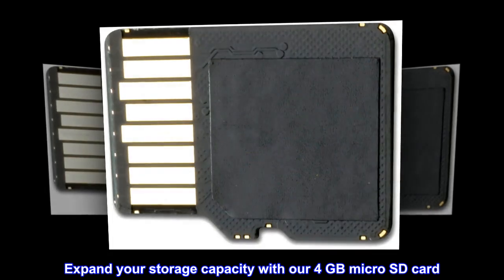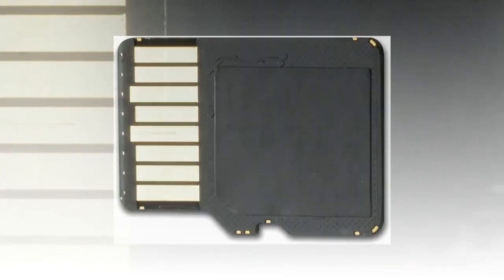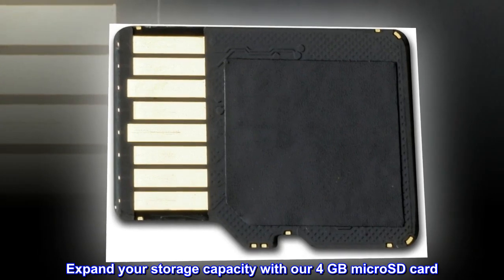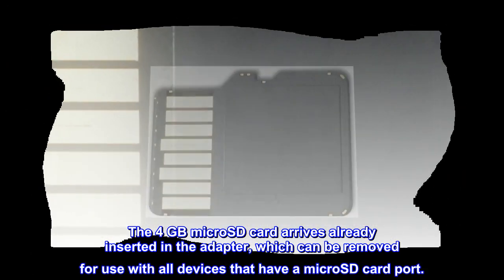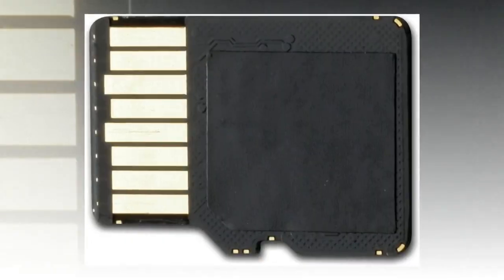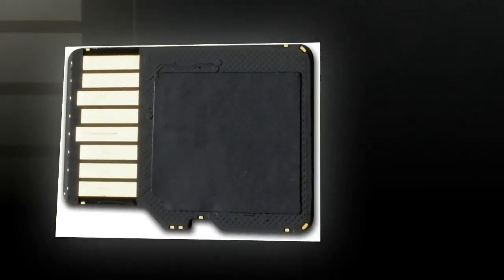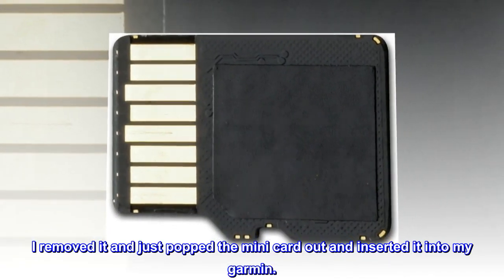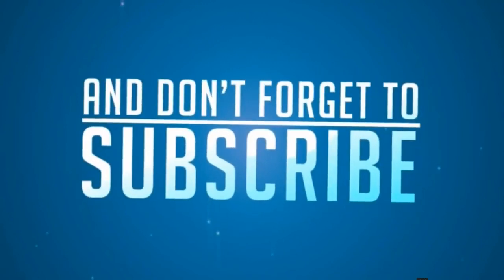Garmin 4GB MicroSD Card Adapter, Standard Packaging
Expand your storage capacity with our 4 GB micro SD card
4 GB micro SD card
Use with all devices that have a micro SD card port
Package weight: 1.0 lbs
Don"t let space constraints keep you from your next great adventure. Expand your storage capacity with our 4 GB microSD card. The 4 GB microSD card arrives already inserted in the adapter, which can be removed for use with all devices that have a microSD card port.
Saved me from a new garmin purchase
My garmin basically died. Wouldn’t sync to my address and kept being a home map of Chicago. New garmin was over $100 so I took a chance and bought a new memory card. It worked. Downloaded all the maps and I am back in business for little cost. It comes in a larger jacket which initially threw me. I removed it and just popped the mini card out and inserted it into my garmin.